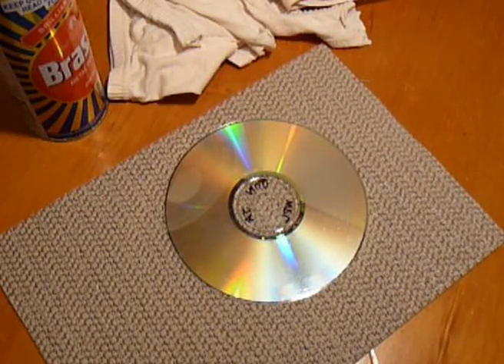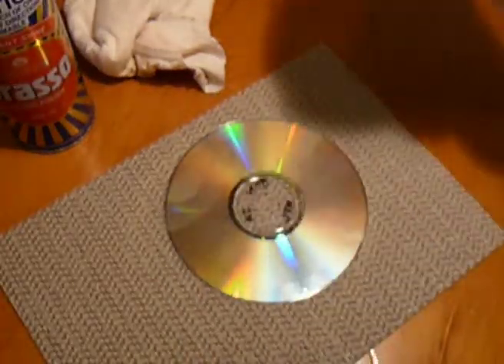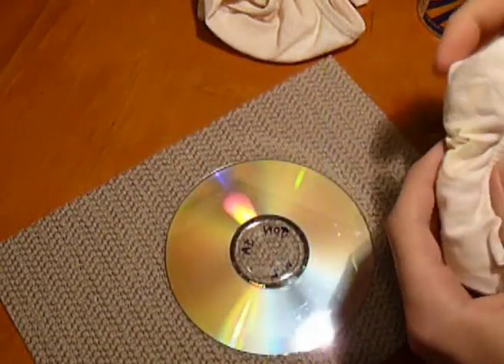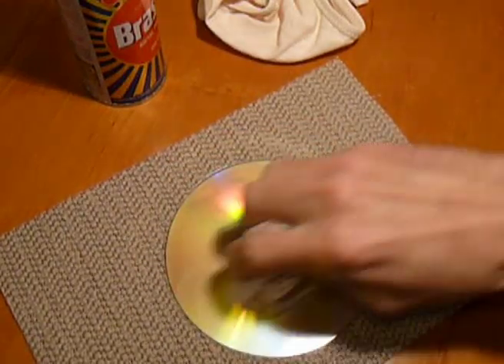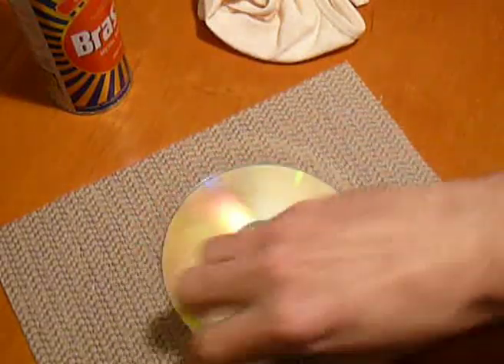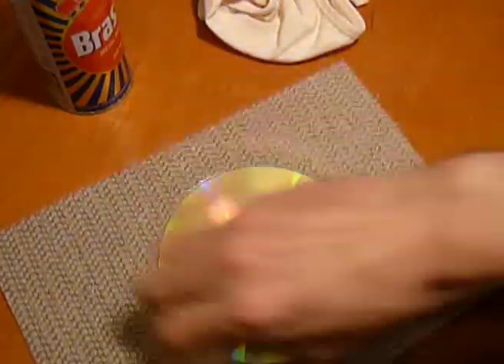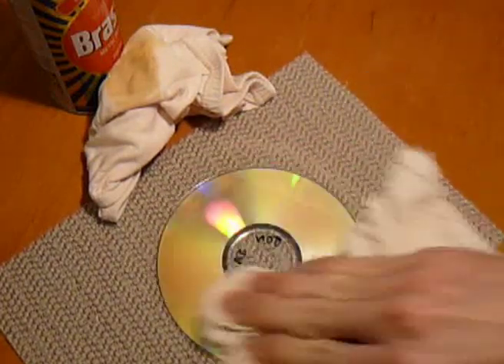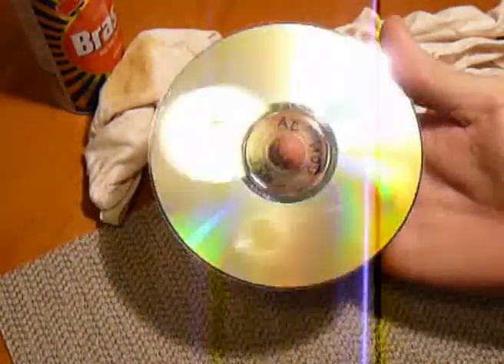How to polish CD's or DVD's like a Pro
Brasso
2 soft rags
And a non-slip mat

I recommend 'Exact Audio Copy' (EAC) for Ripping CD's

If you CD is 'Copy Controlled', you my need to polish the disc to a Pristine condition to get an accurate Rip.
Is your arm tired yet :-)